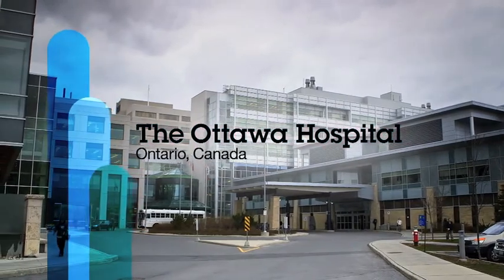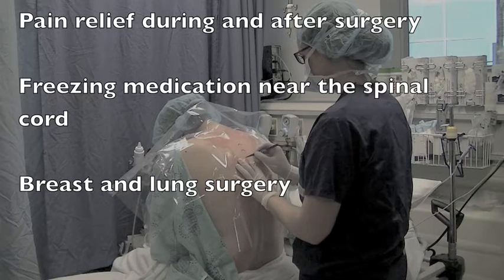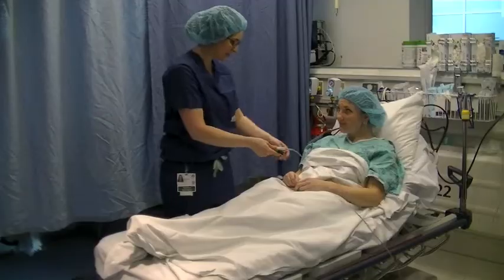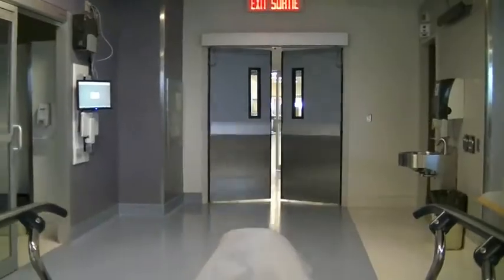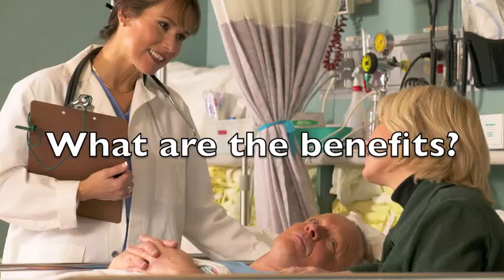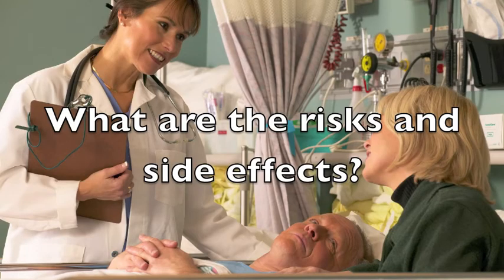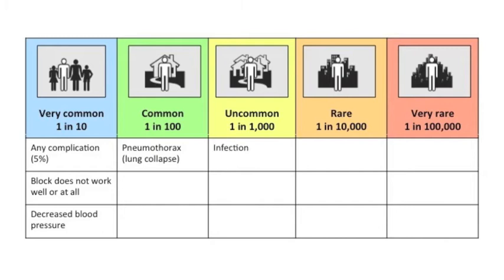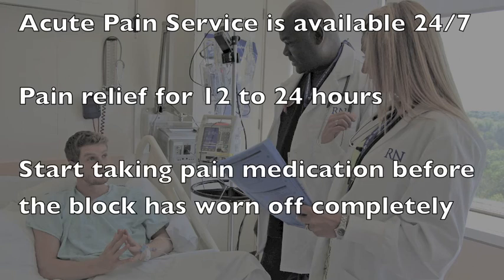1. Paravertebral Block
This video will explain what to expect if you have a paravertebral nerve block. A paravertebral block is used to provide pain relief during and after surgery.

The Ottawa Hospital is one of Canada’s largest learning and research hospitals, with more than 1,100 beds and approximately 12,000 staff members.

Our focus on learning and research helps us develop new and innovative ways to treat patients and improve care. We engage the community at all levels to support our vision for better patient care.
From the compassion of our people to the relentless pursuit of new discoveries, The Ottawa Hospital never stops seeking solutions to the most complex health-care challenges.

Discover the innovation taking place at The Ottawa Hospital Research Institute